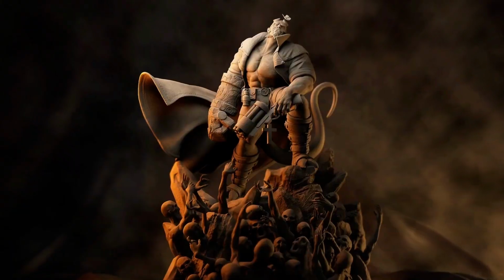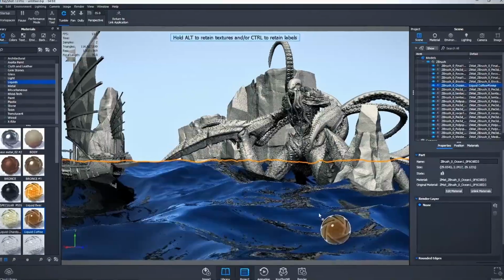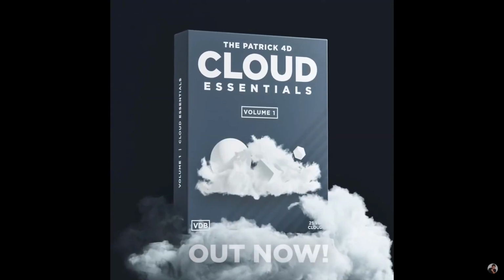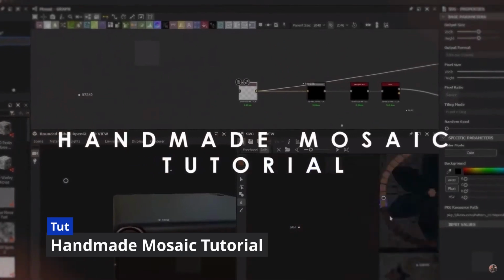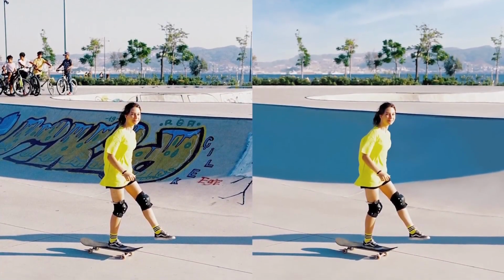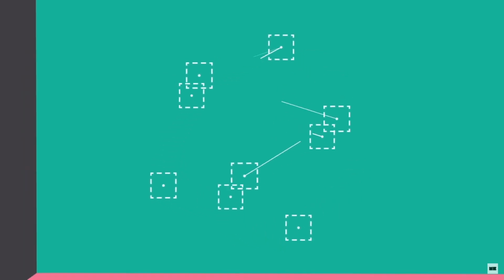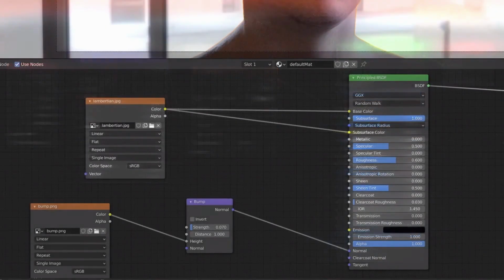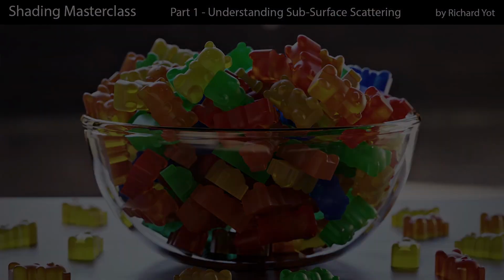Resources for Digital Artist | Tuts Addons Apps and More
Take a look at the tutorials, programs and applications that will help you in your creative process.

00:00 - Manga Comics for Beginners From Concept to Creation
00:34 - Paper Panel - Mockup Creator
01:10 - Digital sculpture of fantastic creatures with ZBrush
01:54 - Patrick4D Cloud Essentials
02:15 - Damaged Concrete Tutorial
02:51 - Handmade Mosaic Tutorial
03:24 - K-Cycles
03:55 - Total Image Makeover in Photoshop
04:10 - Connect Layers PRO
04:36 - The Ultimate Realistic Portrait Drawing with Charcoal Pencil
05:10 - Understanding SSS
05:40 - Digital illustration of architectural projects